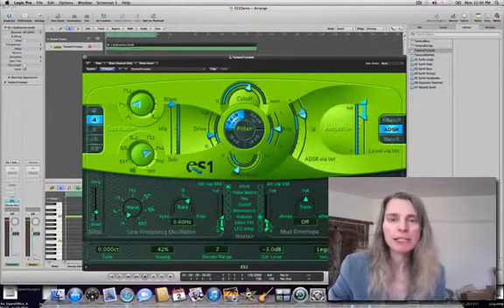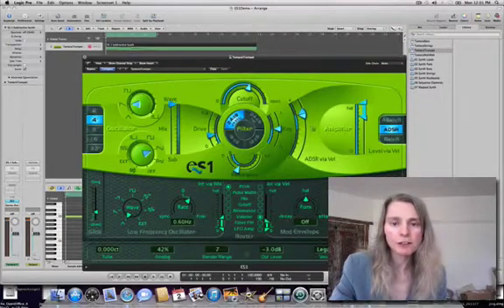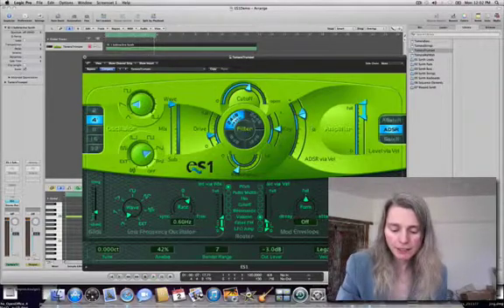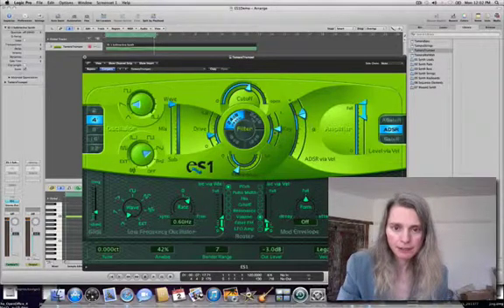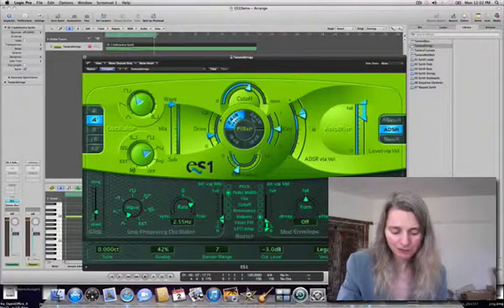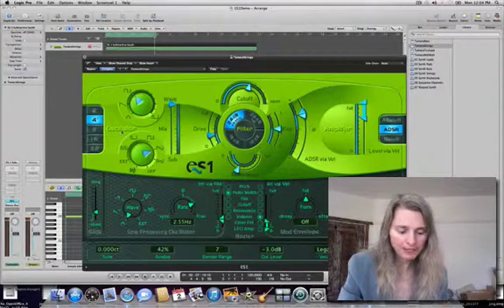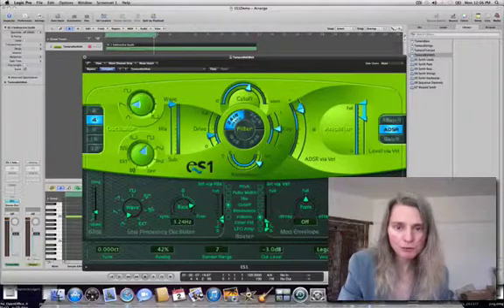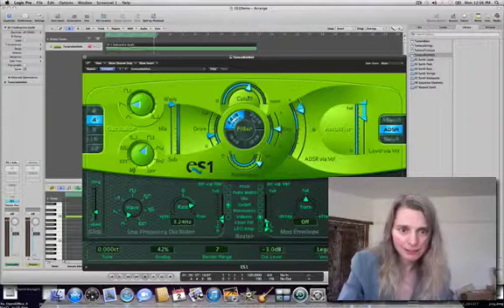Four Modulations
Week 6 assignment for Loudon Stearns' 'Introduction to Music Production' course.